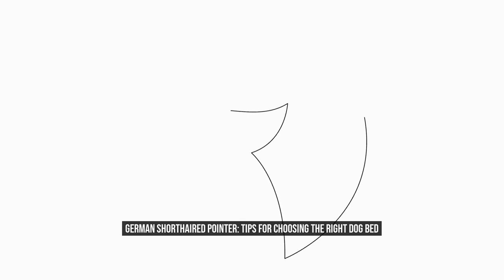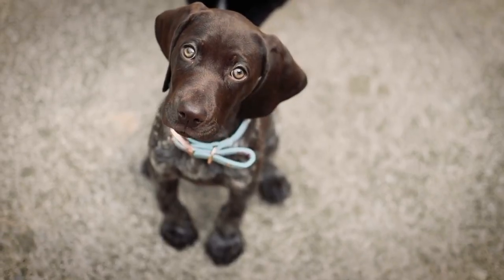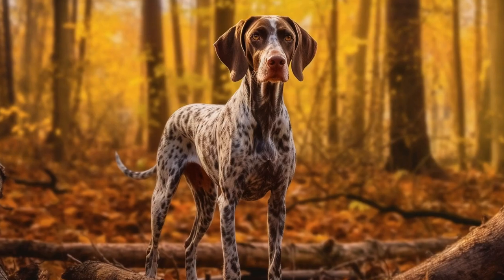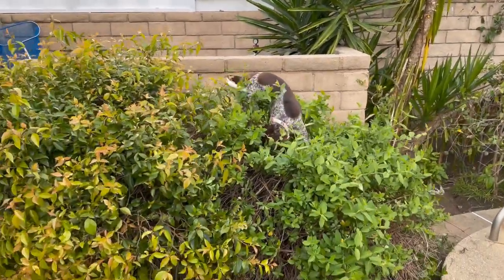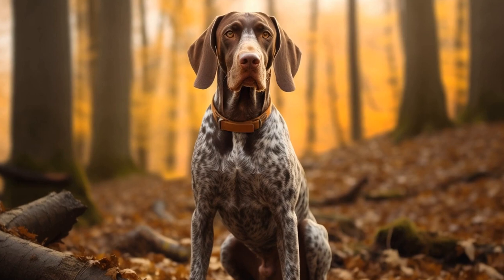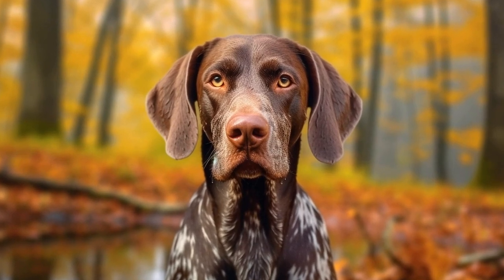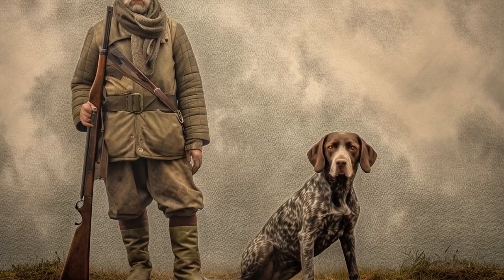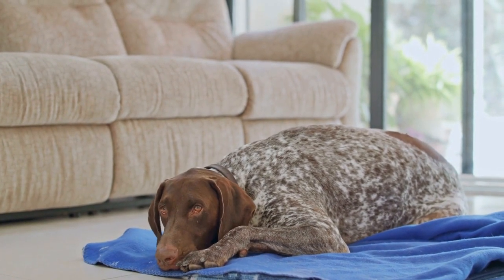German Shorthaired Pointer Tips for Choosing the Right Dog Bed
German Shorthaired Pointers are energetic, intelligent, and loyal dogs that require proper care and attention  As a responsible dog owner, it is essential to provide your furry friend with a comfortable and suitable dog bed  A good quality dog bed not only offers a cozy spot for your German Shorthaired Pointer to sleep but also provides several health benefits  In this article, we will discuss some essential tips for choosing the right dog bed for your German Shorthaired Pointer

1 Consider the Size of Your German Shorthaired Pointer:
Since German Shorthaired Pointers are medium to large-sized dogs, it is crucial to select a dog bed that offers enough space for them to stretch out comfortably
00:00 German Shorthaired Pointer: Tips for Choosing the Right Dog Bed